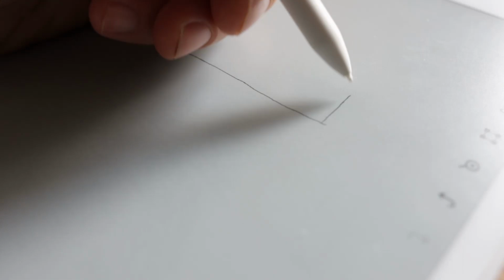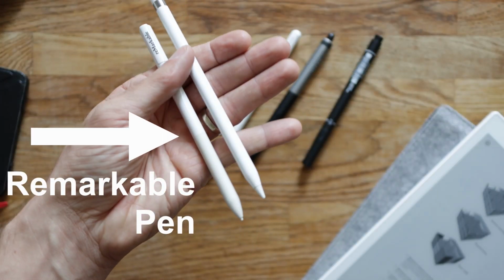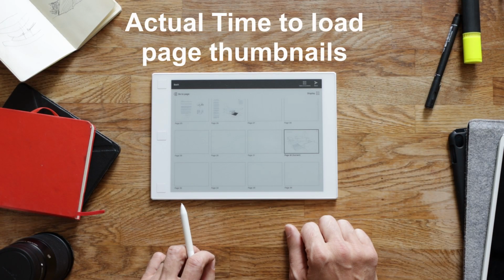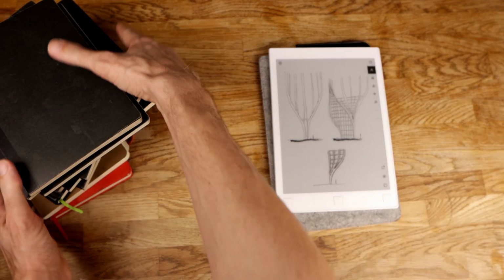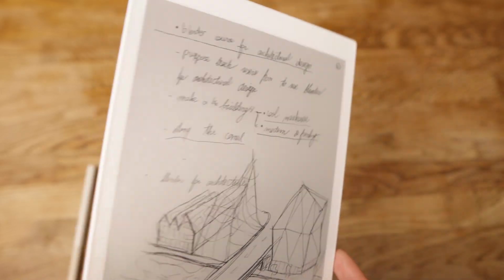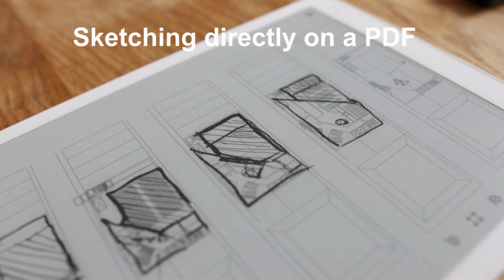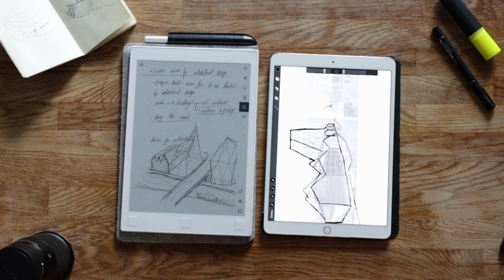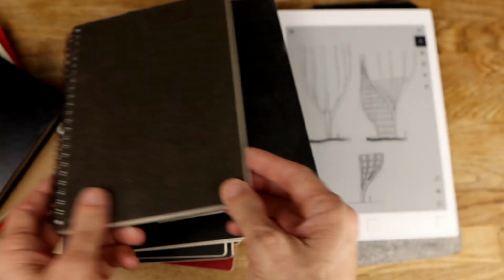A PROPER sketchbook for architects and designers? - Remarkable tablet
A review from an architect's perspective about the e-ink Remarkable Tablet for sketching and writing where I talk about how I use the device, how it compares to the iPad and to traditional sketchbooks.

Merchandise.